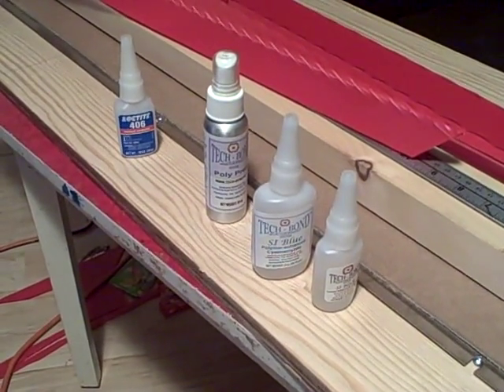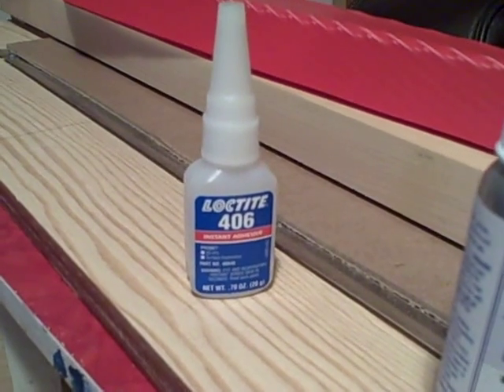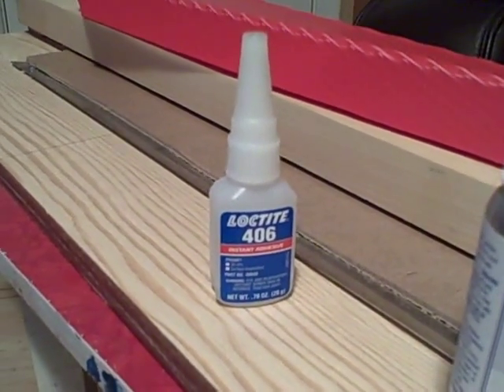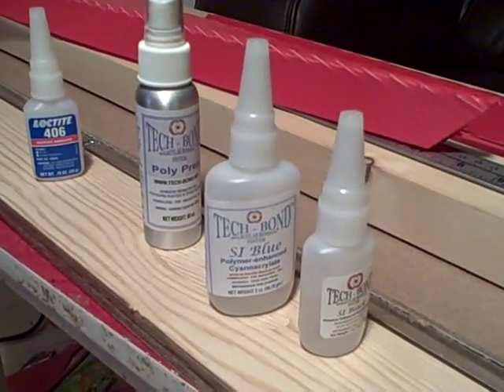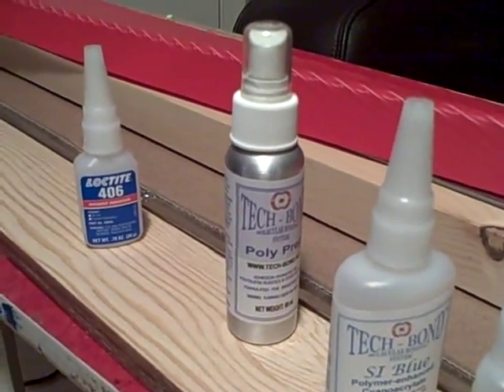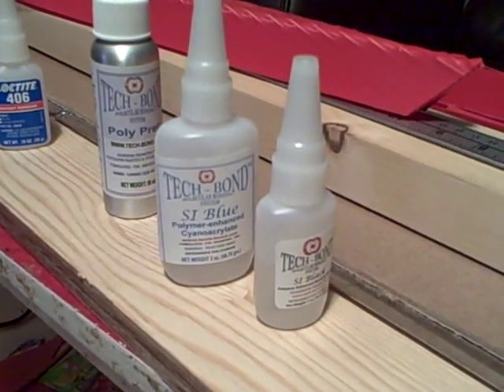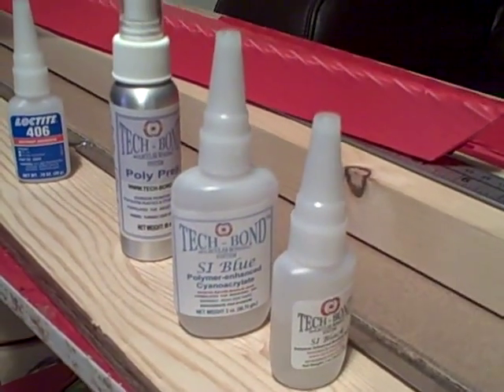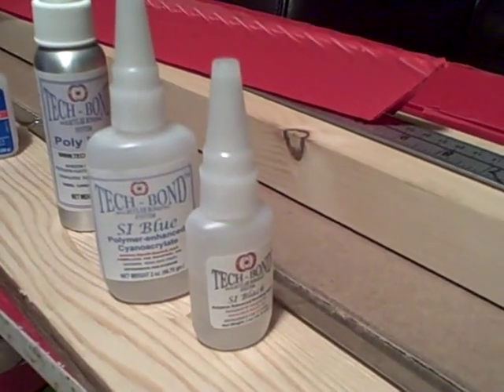Glues.AVI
A comparison of glues that will actually bond Coroplast plastic.  The two I used in my velomobile project are Loctite 406 and Tech-Bond SI Blue.

See the full build instructions that this video is a part of,